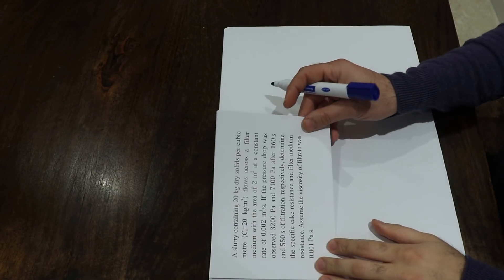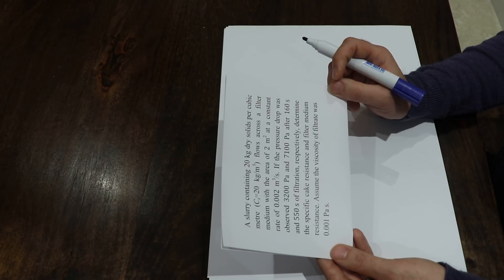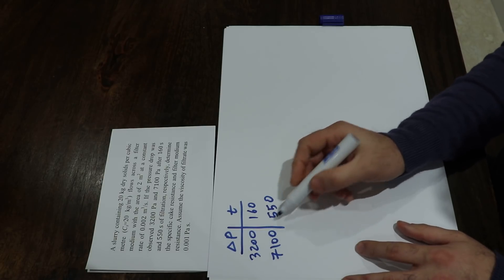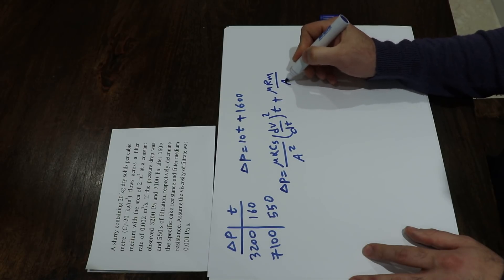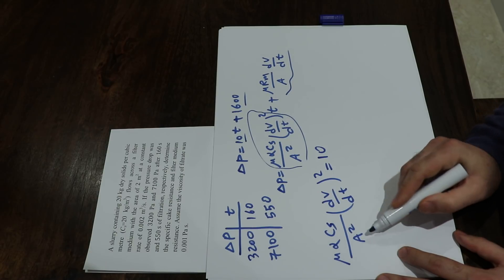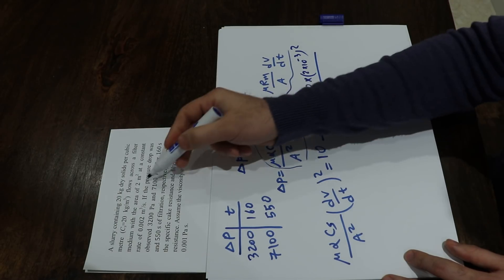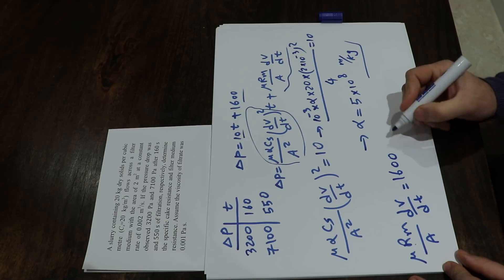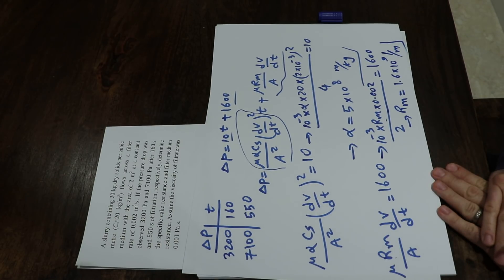Filtration: Sample question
A sample exam question for filtration